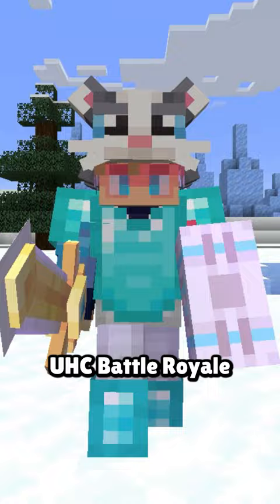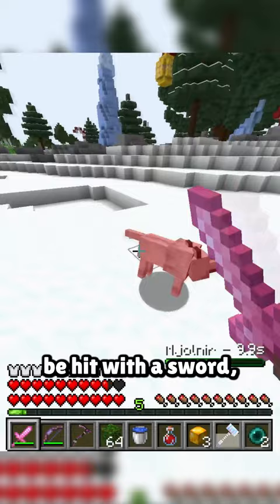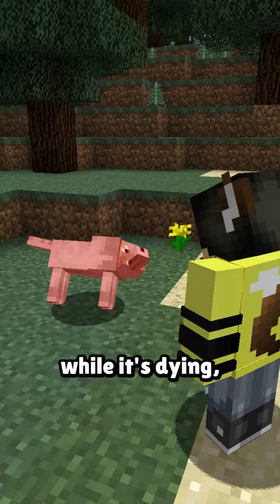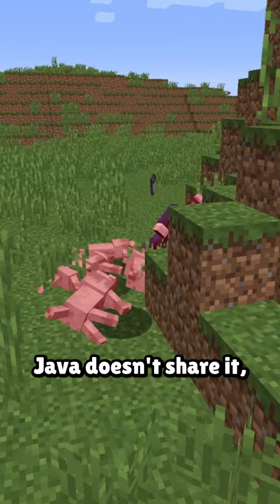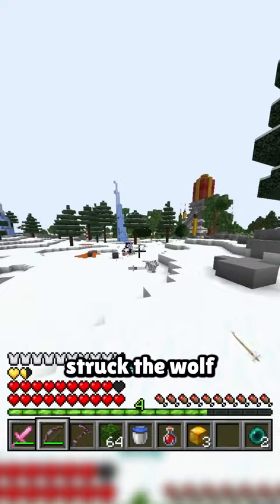Minecraft's Unkillable Dog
Feinberg was playing Minecraft battle royale when he came across a dog that not even wolf armor could make stronger.. because it was unkillable.

WATCH FEINBERG'S STUFF AT @FeinbergMC